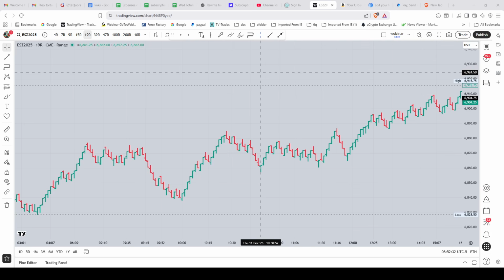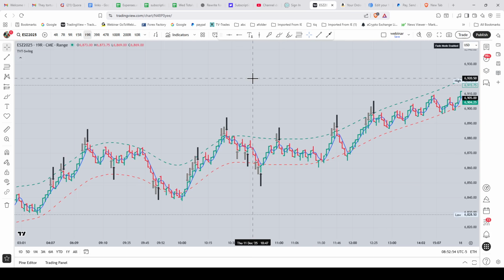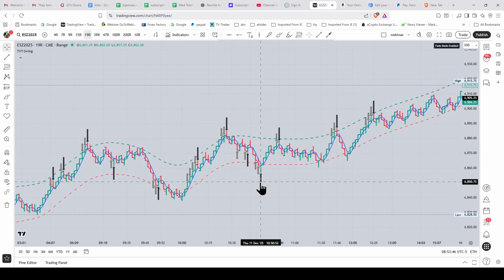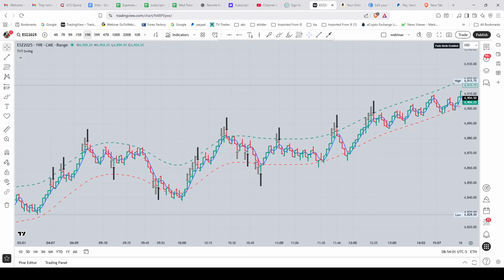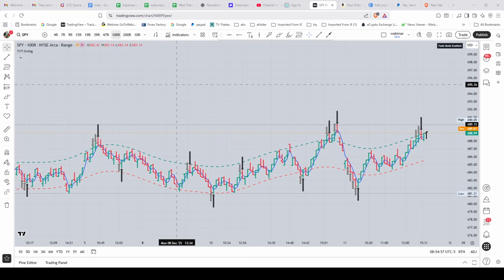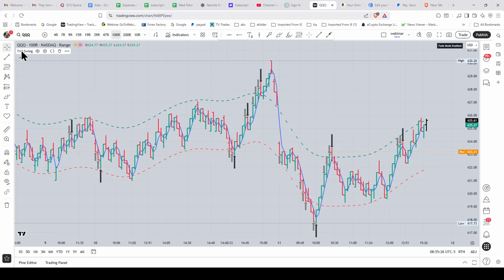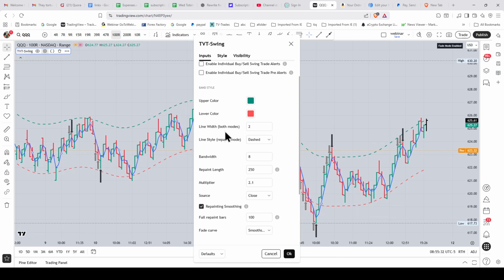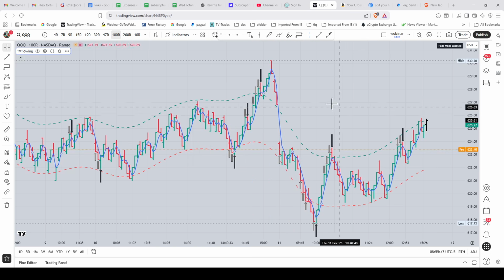Quick Video: Swing Trade Bands on Futures & ETFs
Hi Trader,

I just recorded a quick video on how to use the Swing Trade Bands for Futures and ETFs—you’ll see the simplicity and accuracy of the outside-to-opposite-band approach.

In yesterday’s weekly session, we took 12 trades with 1 stop for a gross profit of $5,225.

 and we’ll enable the Bands on your account.

See you in the next live session,
Michael B.
TV-Trades.com